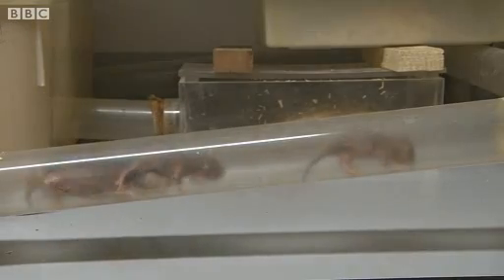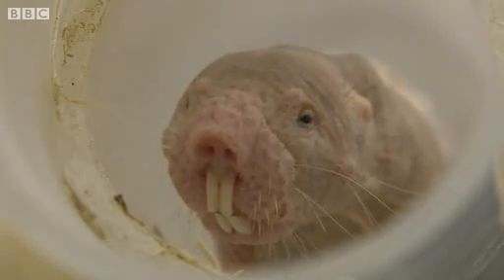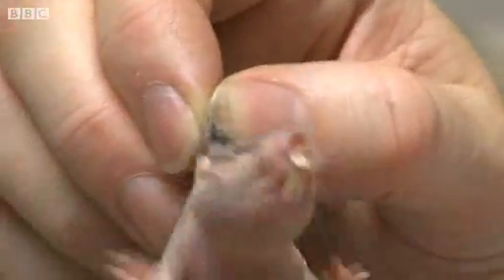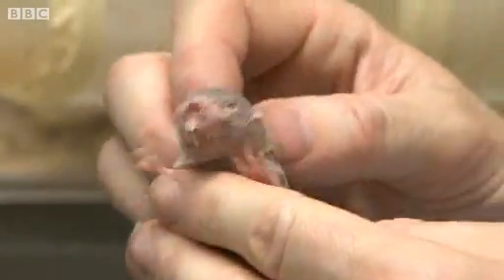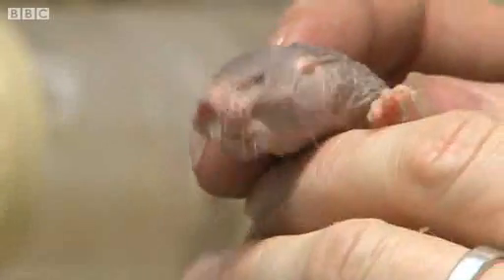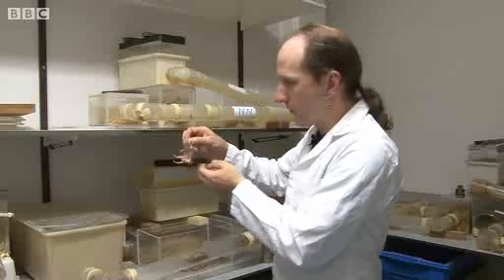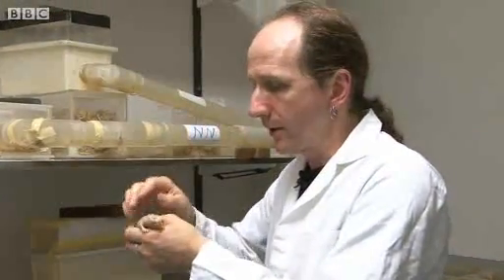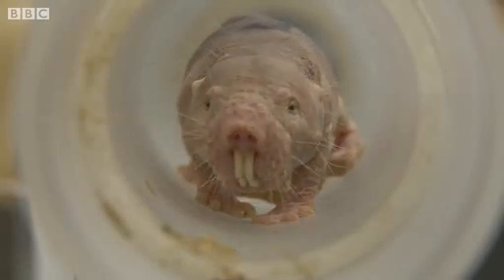Naked Mole Rat - BBC.flv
Dr Chris Faulkes gives a guided tour of a naked mole rat, one of the world's strangest mammals.